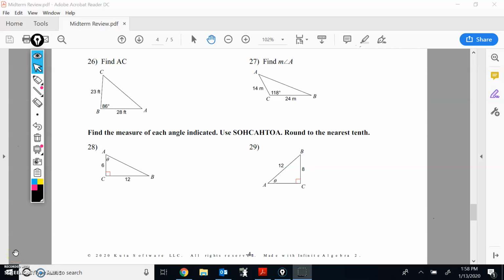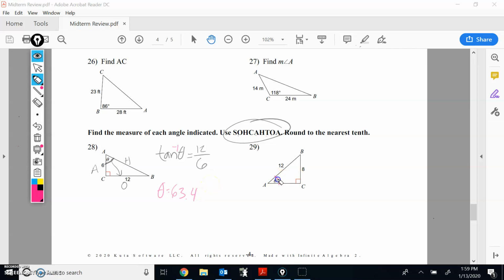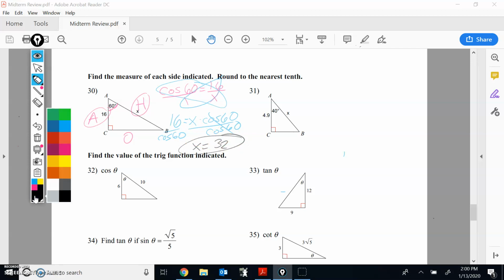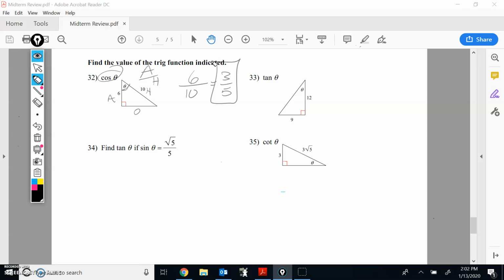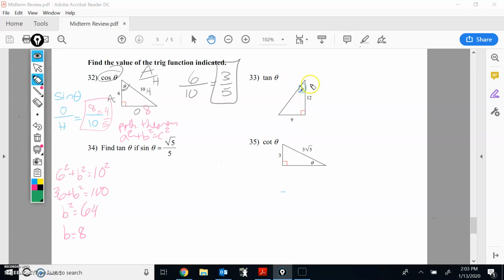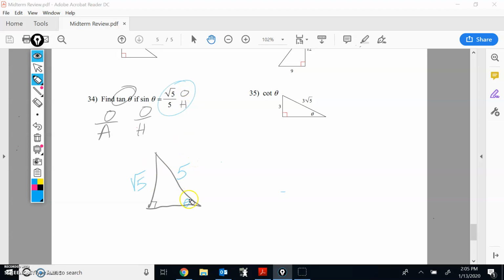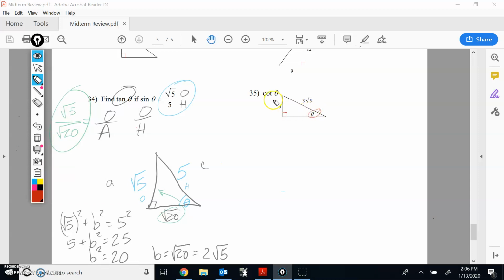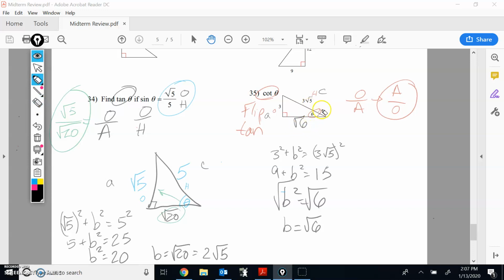Midterm Review #28-35